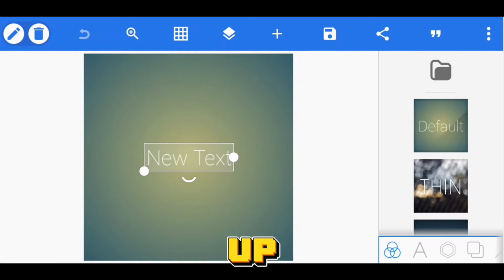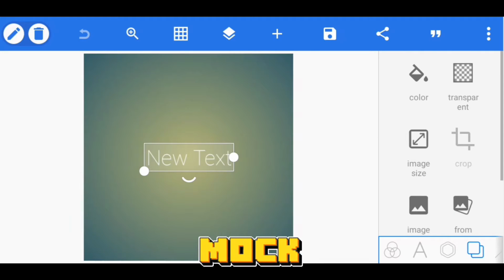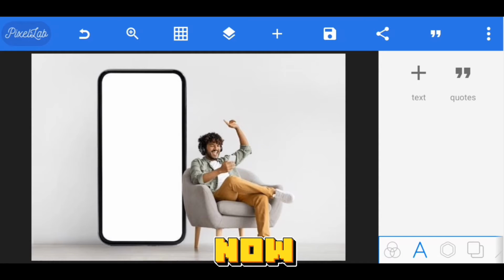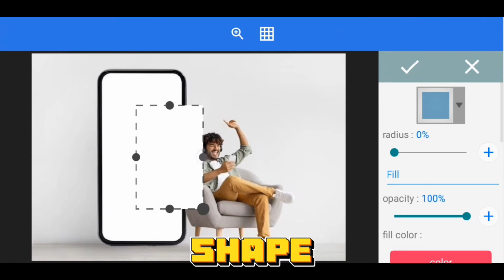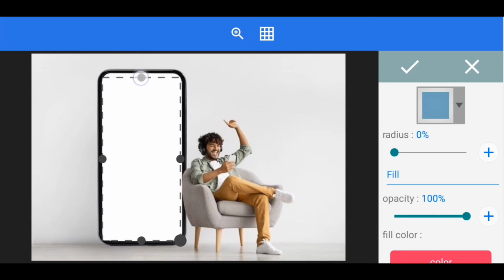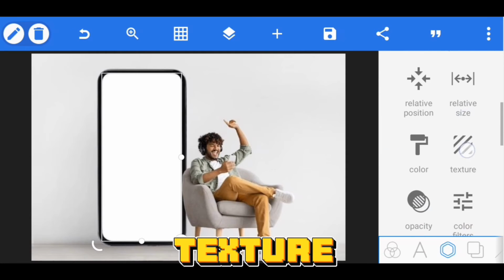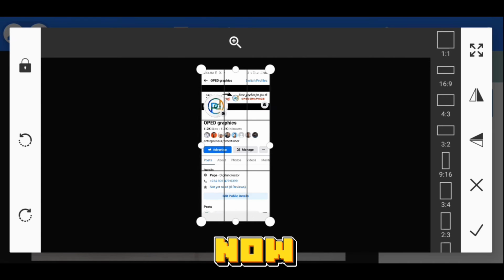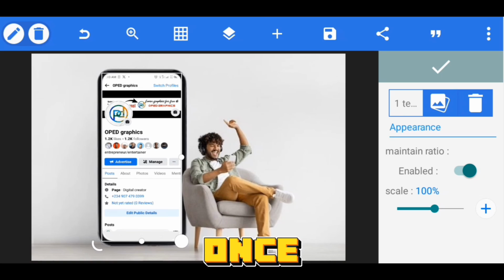How to create phone mockup in Pixellab | Step by step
🖌️ This video is a step by step tutorial on how to create phone mockup in Pixellab. Dive into the world of digital design with our comprehensive Pixellab tutorial on how to create phone mockup using Pixellab! This step-by-step guide will teach you how to create stunning phone mockups that turn heads and captivate audiences. Perfect for graphic designers, advertisers, and anyone interested in mastering Pixellab's powerful features.

- How to start a new project in Pixellab for phone mockup design
- Tips for selecting the best templates and tools for mobile advertising
- Techniques for adding and editing text to convey your message effectively
- Methods for importing images and adjusting layers for the perfect composition
- Tricks for applying effects to give your mockup that realistic touch
- The process for exporting your design to share with clients or your portfolio

Share your phone mockups with us using PixellabProMockup and join the community of creative designers!

Have questions or want to show off your designs?

1. Help you make better designs with your mobile phone.
2. Teaching you how to make money with this skill.
3. And some other side hustles that you can do to earn money 💰